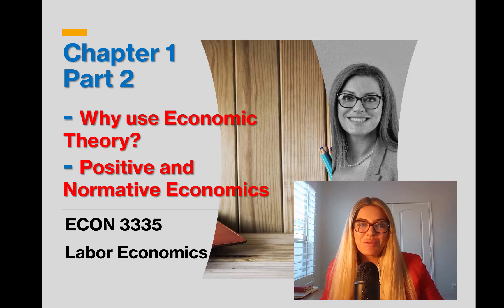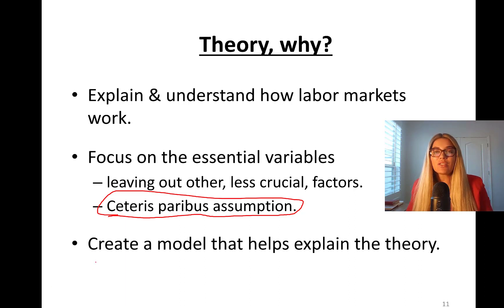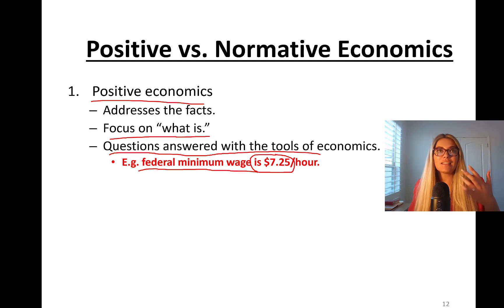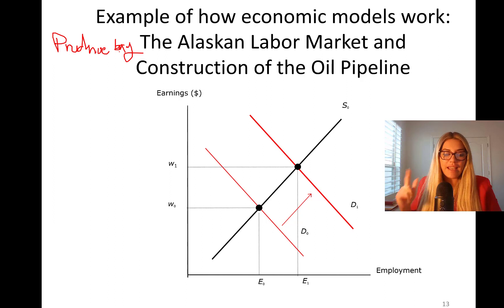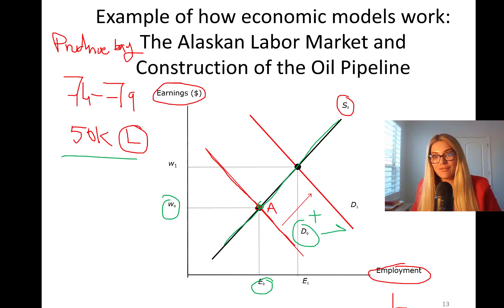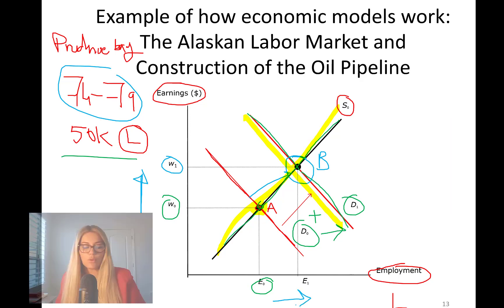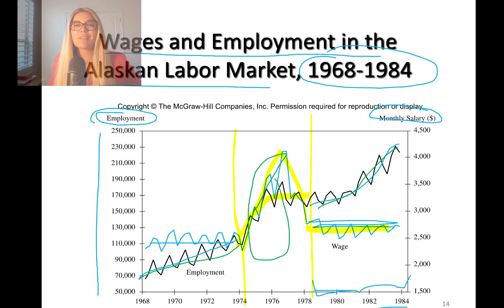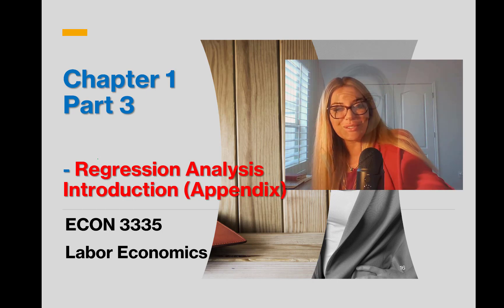Why use Economic Theory? Positive & Normative Economics -Labor Economics ECON 3335 Chapter 1 Part 2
Labor Economics ECON 3335 Chapter 1 Part 2 - Why use Economic Theory? Positive & Normative Economics

In this video we learn about the field of Labor Economics ECON 3335 Labor Economics economics laboreconomics shortlectures Chapter 1 part 2 Specifically we focus on "Why we use Economic Theory? and What is Positive & Normative Economics"